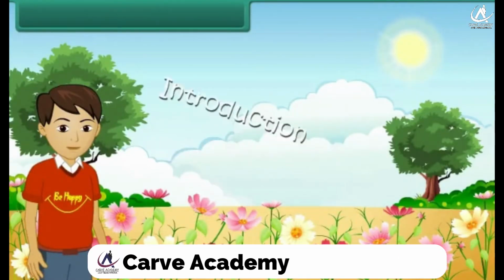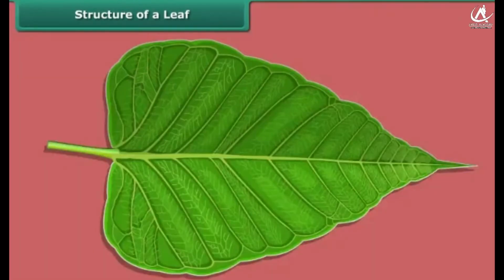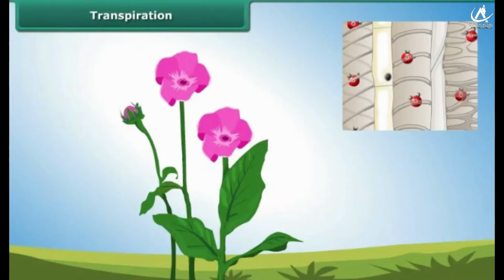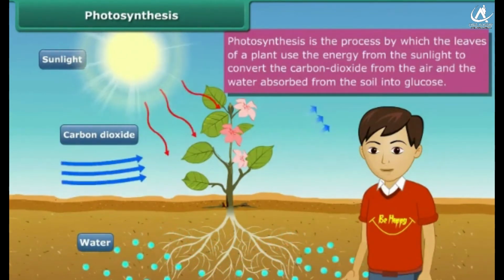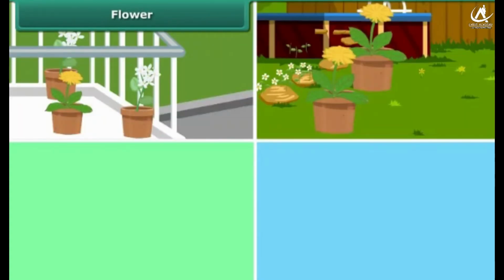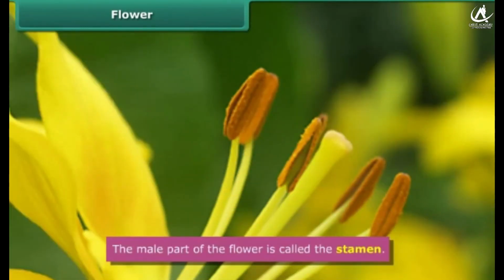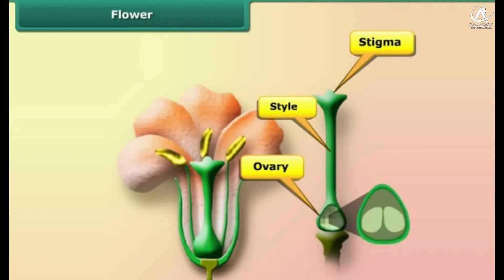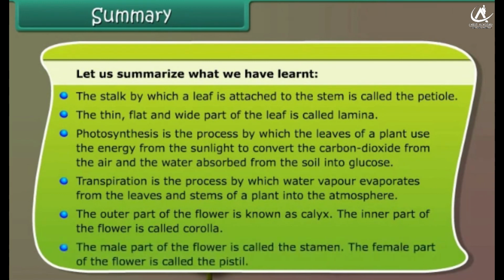Leaf and Flower in a Plant, Class-6th, Subject-Science, In English